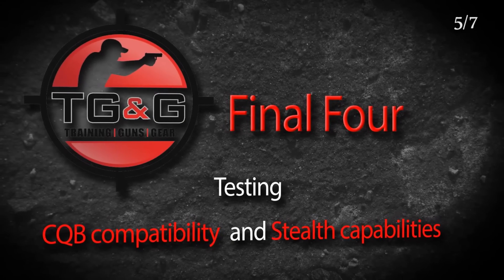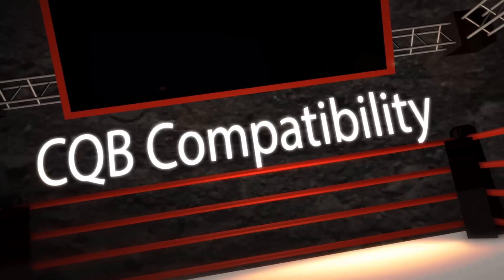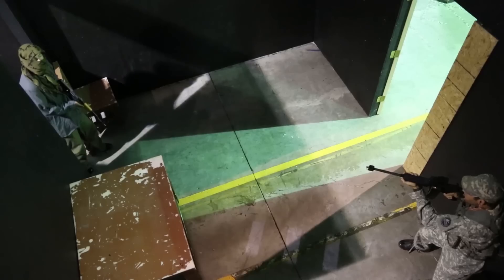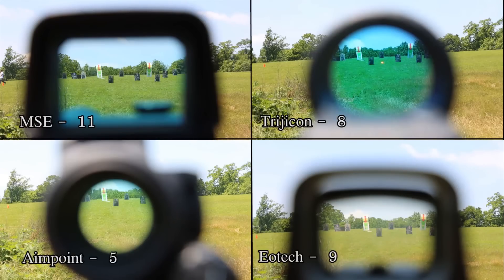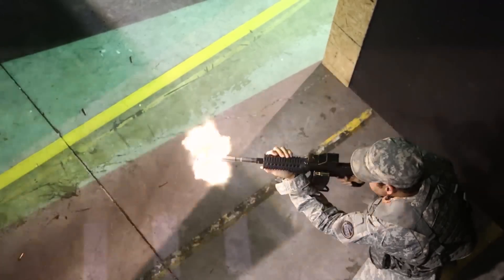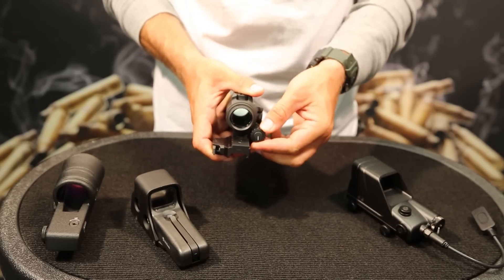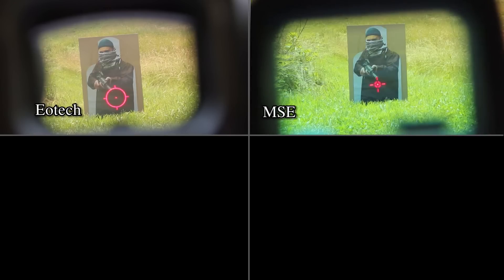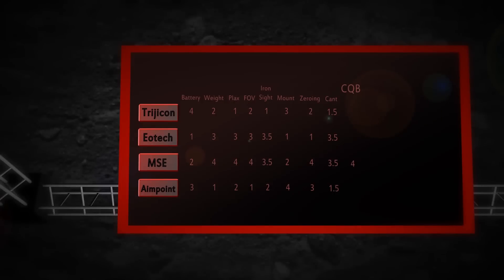Reflex sight comparison 5: CQB compatibility and stealth compatibilities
.Reflex sight comparison
TG&G was founded in January 2012 by a gun enthusiast and advocate of the second amendment. His goal was to create a place where people can gather to promote the safe handling and use of firearms, as well as provide valuable training programs and facilities to civilians, military, and law enforcement officials. We take pride in providing our customers exceptional service and the best trained and knowledgeable staff in the industry